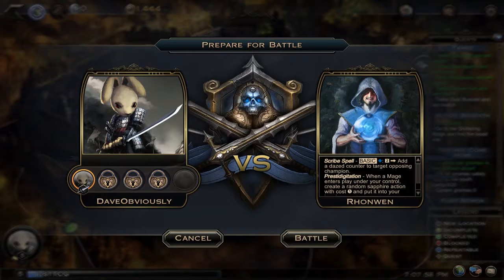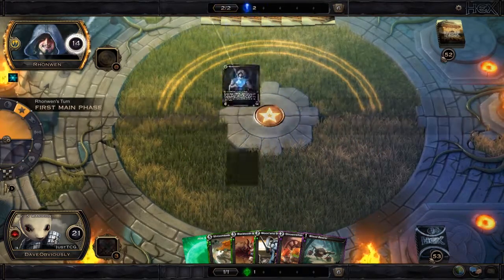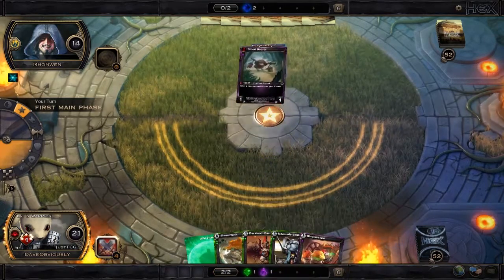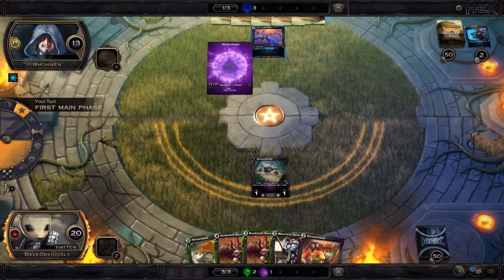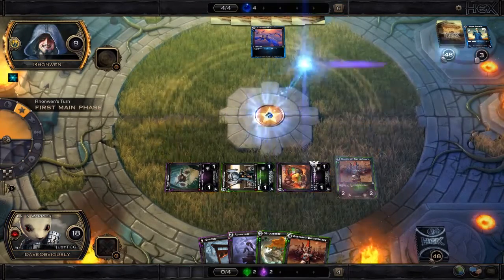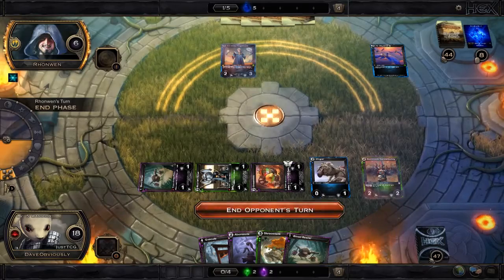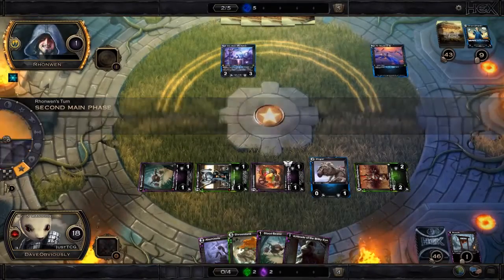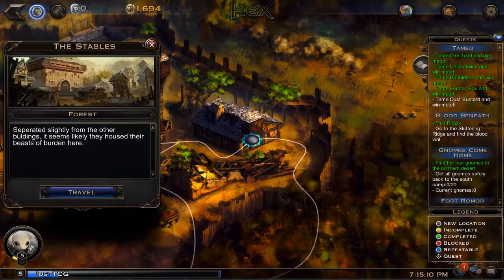SHIN'HARE WARRIOR #14 | RHONWEN | Hex TCG Campaign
Add me on Hex: Shards of Fate! Just look for JustTCG

We head on over to the barracks and take on Rhonwen, the second battle of the Fort Romor dungeon!

Timestamps

0:20 - Rhonwen Overview
0:46 - Rhonwen Battle

Deck

12 Blood Shards
13 Wild Shards

3 Killblade of the Milky Eye
3 Blood Bearer
1 Moon'ariu Magus

3 Shroomshaw
3 Moon'ariu Sensei
3 Abominate
3 Concubunny

3 Bucktooth Bannerbunny
2 Bucktooth Commander
3 Evolve
1 Sora
1 Stalker of Marbaras

2 Execute
2 Deployment Orders

3 Shroomtank

Equipment

Helm: Shroom Mask
Chest: Tanko of Terror
Gloves: Elite Handwraps
Feet: Stalker's Blood Boots
Weapon: Healthy Heart Blade